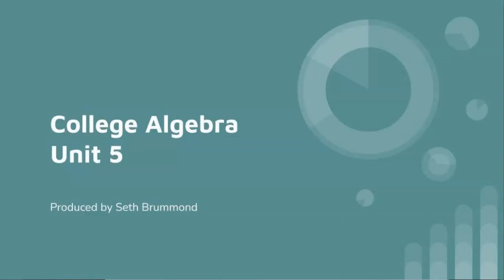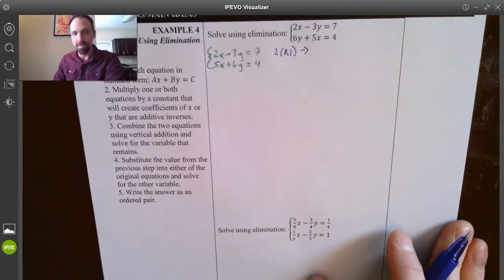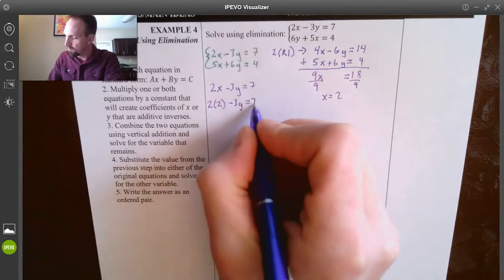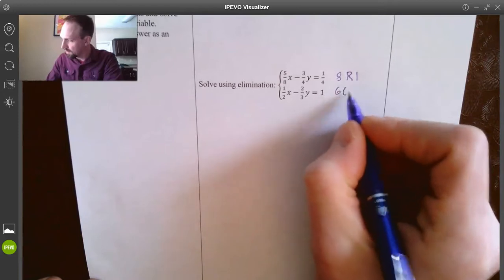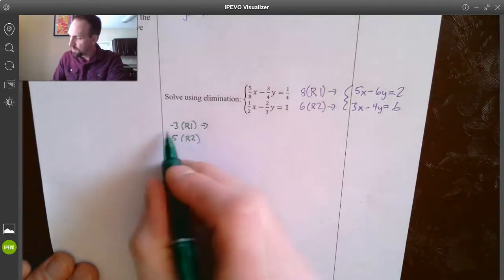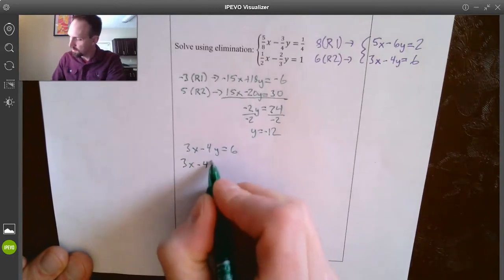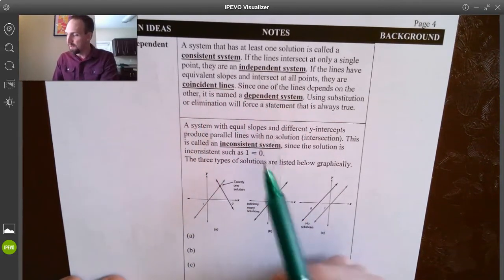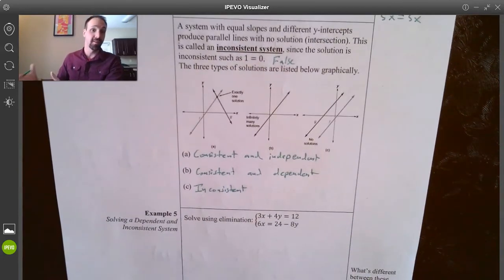CA U5D1 Systems of Equations Example 4